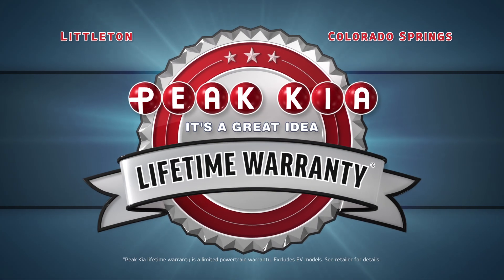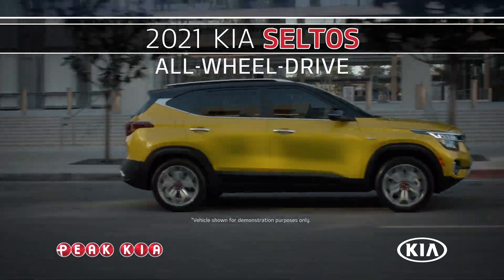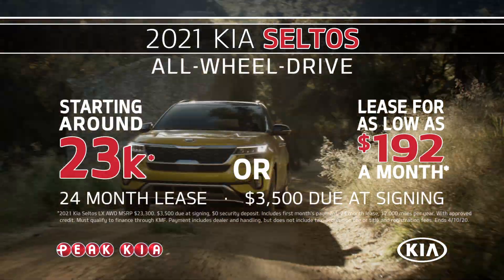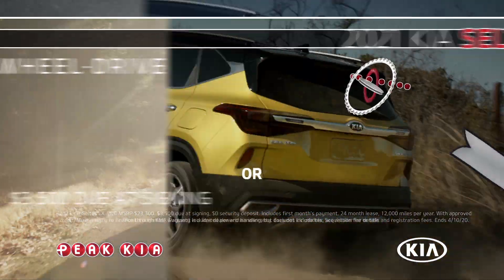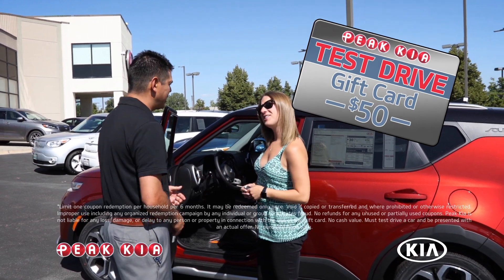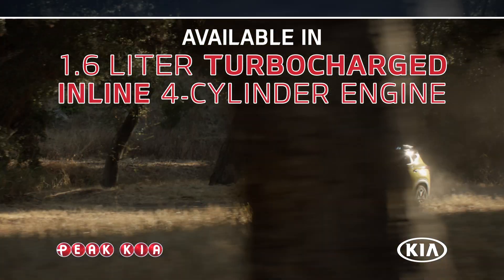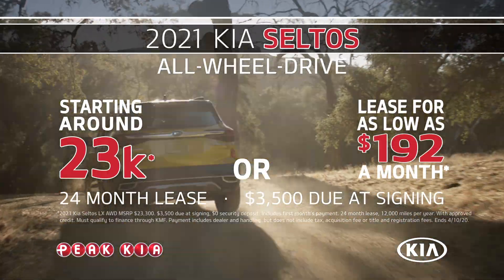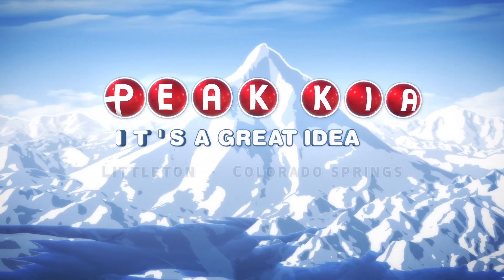Peak Kia Colorado Springs | #1 Kia Dealer in Colorado | 2021 Kia Seltos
2021 KIA SELTOS
STARTING AROUND 23K* OR AS LOW AS $192 A MONTH* 24 MONTH LEASE $3,500 DUE AT SIGNING
*2021 Kia Seltos LX AWD MSRP $23,300. $3,500 due at signing, $0 security deposit. Includes first month’s payment. 24 month lease, 12,000 miles per year. With approved credit. Must qualify to finance through KMF. Payment includes dealer and handling but does not include tax, acquisition fee or title and registration fees. Ends 4/10/20
LIFETIME WARRANTY LOGO
*Peak Kia lifetime warranty is a limited powertrain warranty. Excludes EV models. See retailer for details.
AVAILABLE IN 1.6 TURBOCHARGED INLINE 4 -CYLINDER ENGINE
for the full line of Kia cars. Peak Kia -It's a Great Idea!